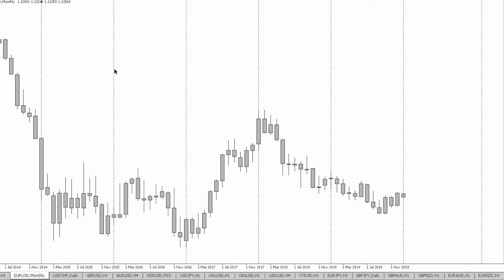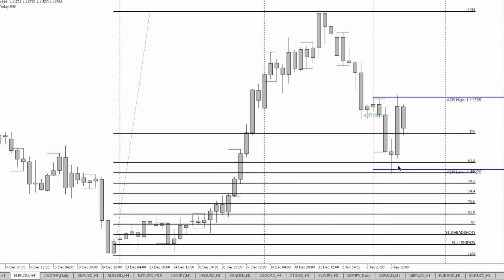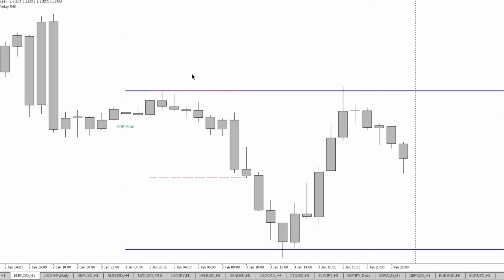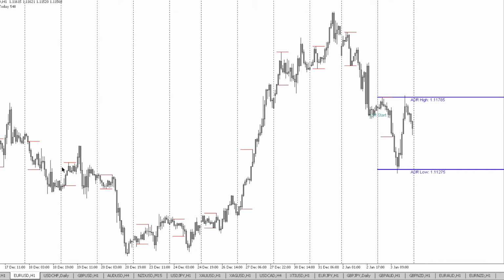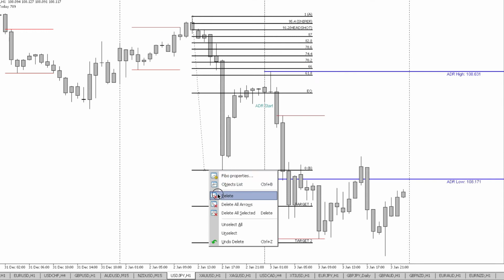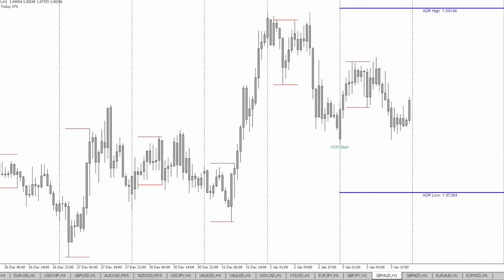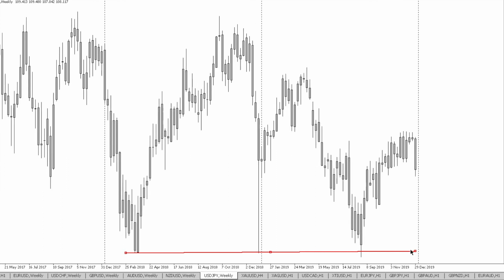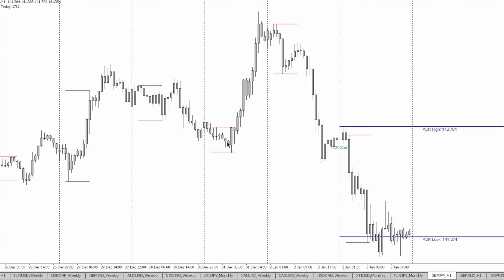Free Complete tutorial | EPISODE 27 of 30